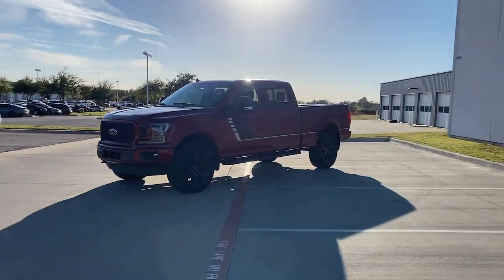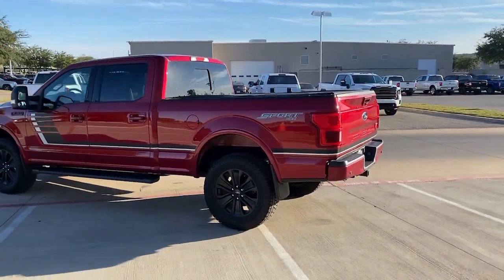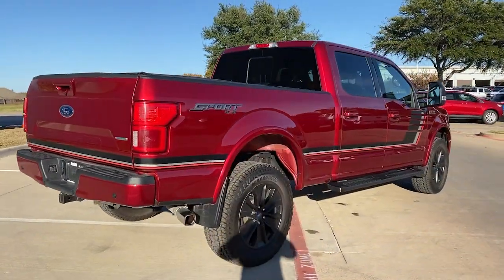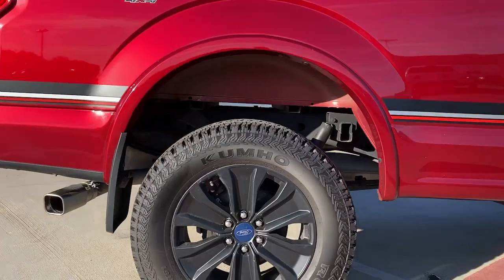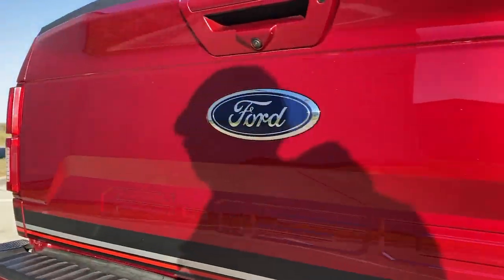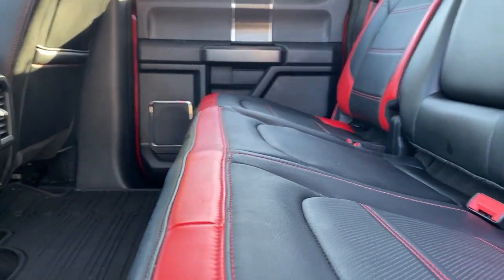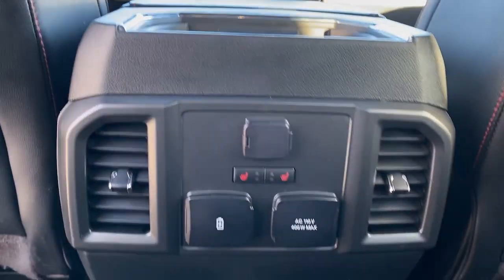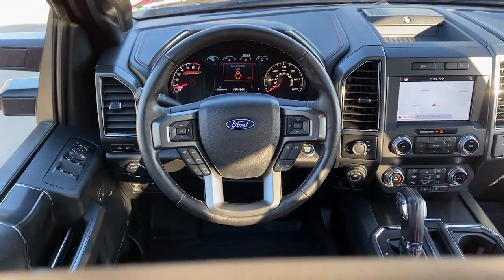2019 Ford F-150 Granbury, Fort Worth, TX KFC69230F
EXT_COLOR] Used 2019 Ford F-150 available in Granbury, Texas at Mike Brown Ford. Servicing the Fort Worth, TX area.

Shottenkirk Ford
4950 East Highway 377

Clean CARFAX. Odometer is 15247 miles below market average! 110V/400W Outlet, 2nd Row Heated Seats, BLIS Blind Spot Information System, Chrome 2-Bar Grille w/4 Minor Bars, Chrome Angular Step Bars, Chrome Door & Tailgate Handles w/Body-Color Bezel, Chrome Skull Caps on Exterior Mirrors, Equipment Group 502A Luxury, Heated Steering Wheel, Lariat Chrome Appearance Package, Leather-Trimmed Bucket Seats, LED Sideview Mirror Spotlights, Power Glass Sideview Mirr w/Chrome Skull Caps, Power Tilt/Telescoping Steering Column w/Memory, Quad Beam LED Headlamps & LED Taillamps/Fog Lamps, Radio: B&O Sound System by Bang & Olufsen, Rain-Sensing Wipers, Remote Start System w/Remote Tailgate Release, Reverse Sensing System, Single-Tip Chrome Exhaust, Universal Garage Door Opener, Wheels: 18 Chrome-Like PVD, Windshield Wiper De-Icer. Red 2019 Ford F-150 Lariat 4WD 10-Speed Automatic 3.5L V6 EcoBoost